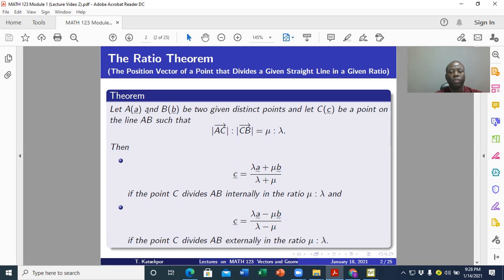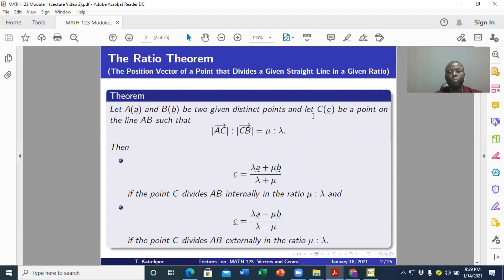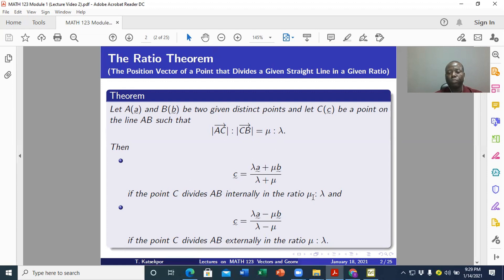MATH123 MODULE 1 LECTURE 2A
Definition of a vector, zero or null vector, unit vector. Addition and subtraction of vectors, parallel vectors, and scalar multiplication of vectors.

The position vector of a point that divides a given straight line in a given ratio; uniqueness of the centroid.

Linear dependence and independence of vectors (i.e., collinear and noncollinear vectors; coplanar and non-coplanar vectors). The condition for four points to lie on a plane.

Rectangular component of a vector in a plane and in a space; vector equations in terms of components.